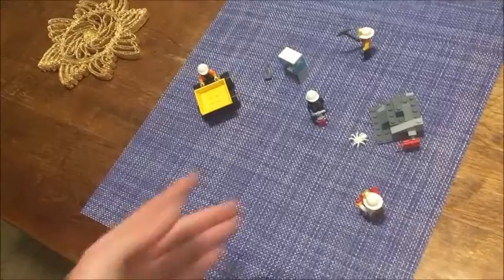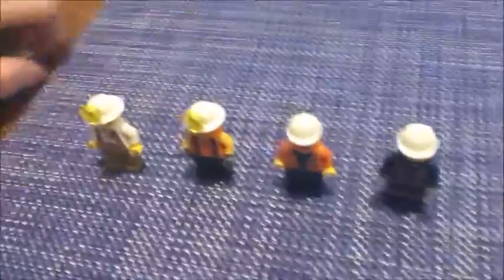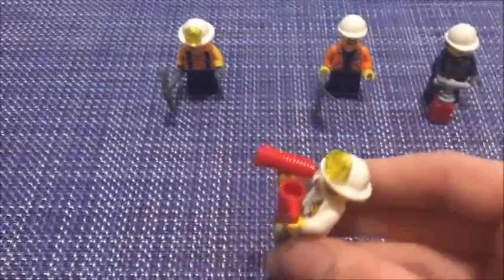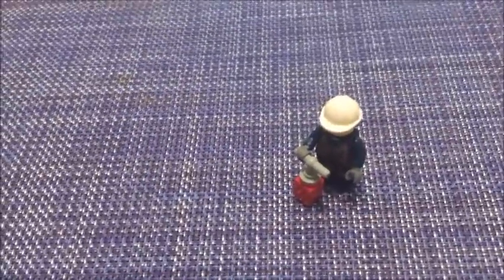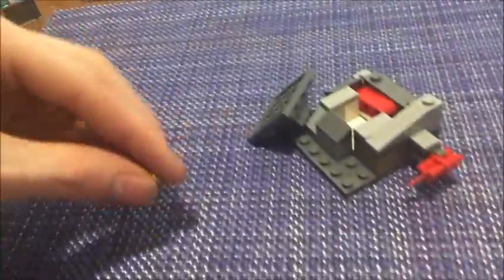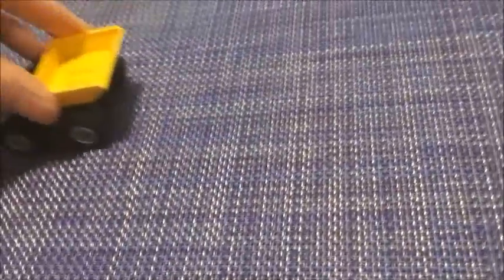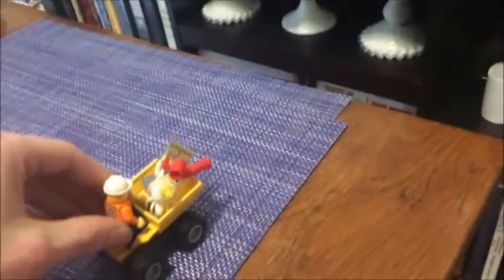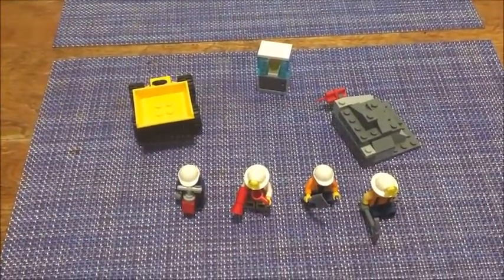Ametuer Lego City Mining Set Review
This video was made in a hurry. not ENOUGH of a hurry honestly. it was gpnna have a few more scenes but then I realized it was kinda long and also the upload feature for my phone wasn't working so I was like "FRICK IT, I'll just upload it how it is" I am actually NOT affiliated with lego as surprising as that is. I DO own the lego set though... cuz I BOUGHT it... with my MONEY. I also don't own the technical difficulties sound and picture I know guys I know it's CRAZY d00d! Also sorry for all the times the quality started to suck I don't know why that happened but I didn't wanna redo the parts that were because then this video would've been released much LATER